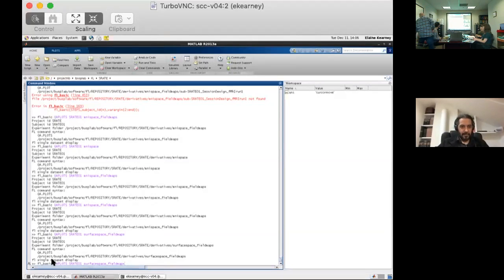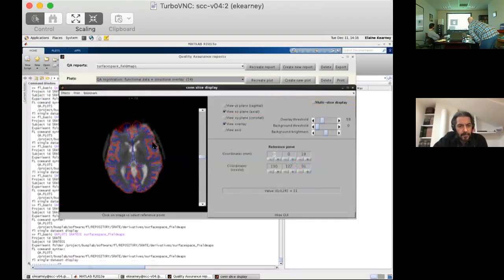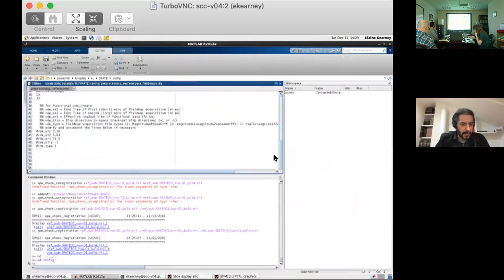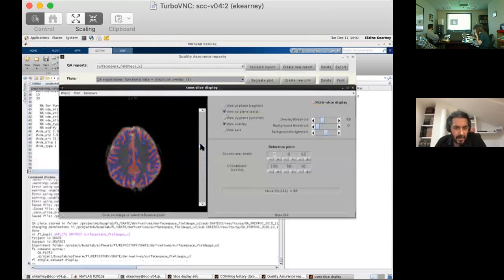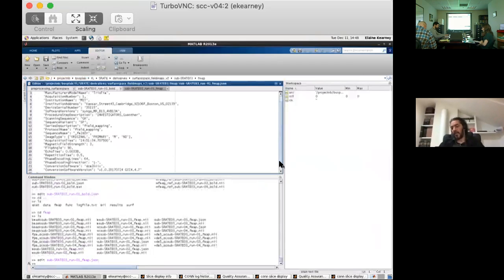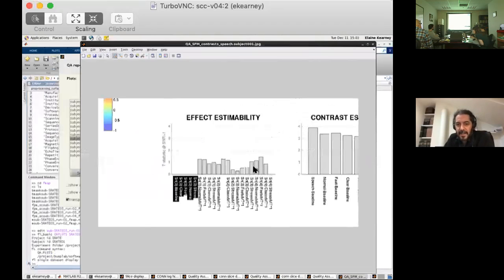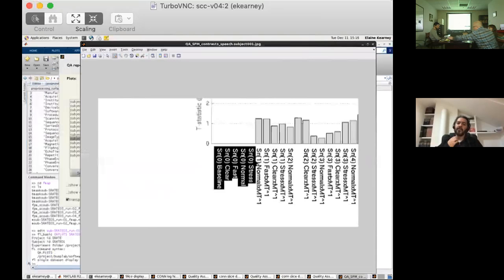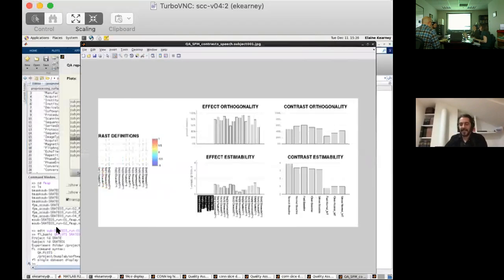Debugging preprocessing with field maps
Meeting 12/11/2018